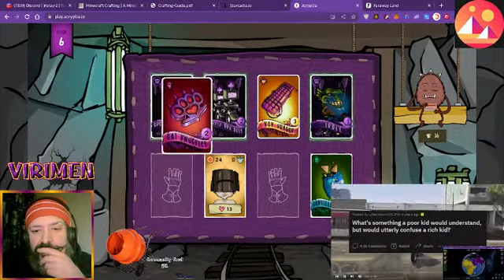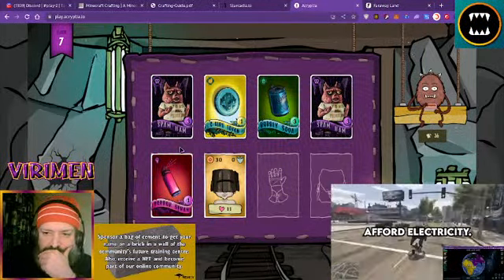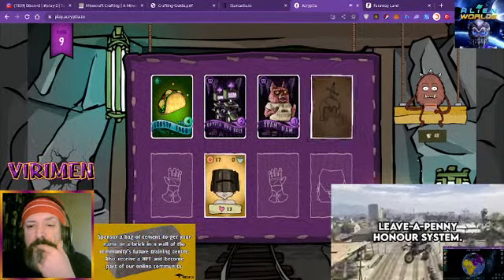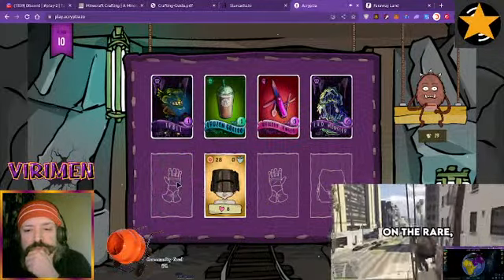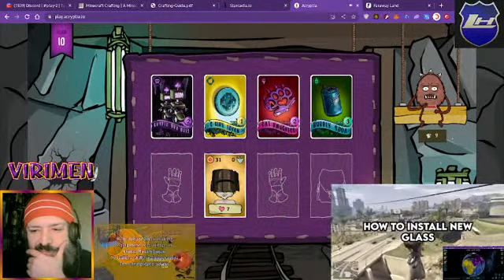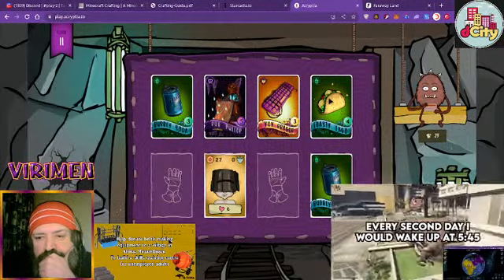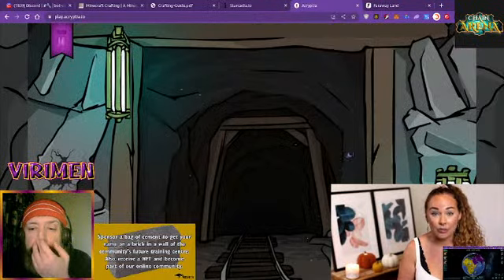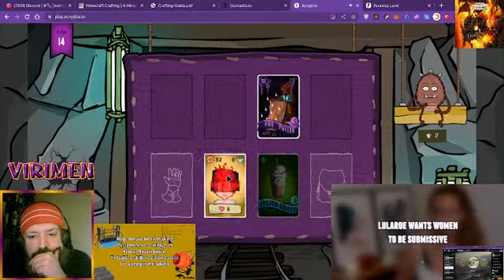Virimen: ASD containment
Clicking for crypto, catching up on news, gaming (NFT/normal) and generally nerding out.